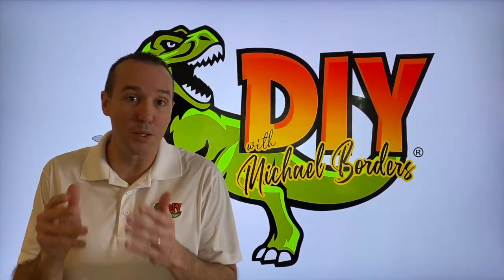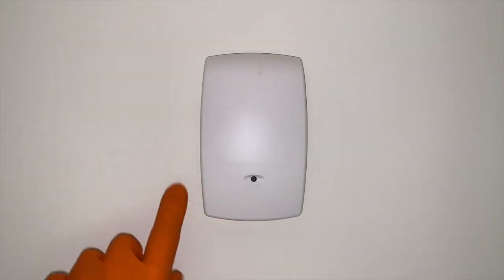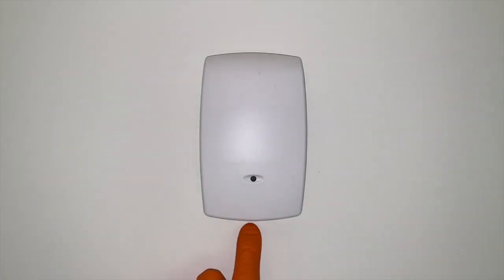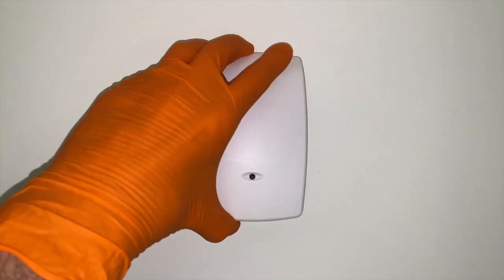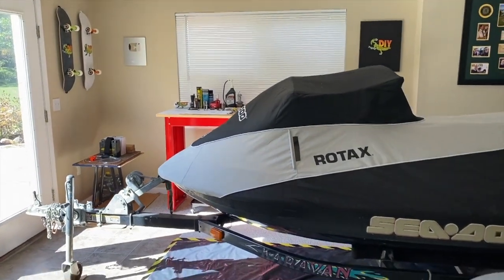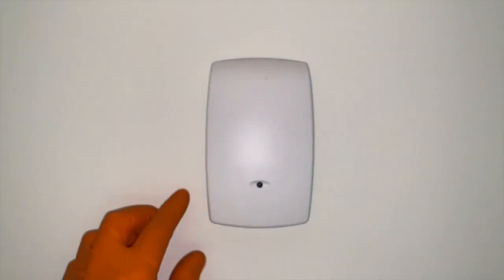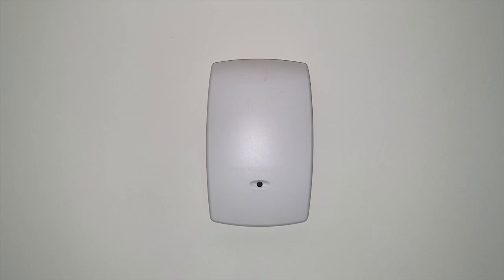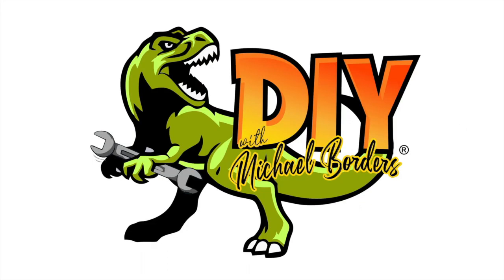Replace battery in Honeywell home security glass sensor - DIY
Honeywell WiFi motion sensor

Honeywell TEC sensor

Motion sensor battery

Glassbreak sensor

1.  Replace wifi motion sensor battery

2.  How to open hard wired security motion sensor